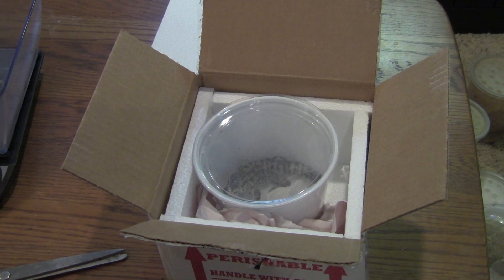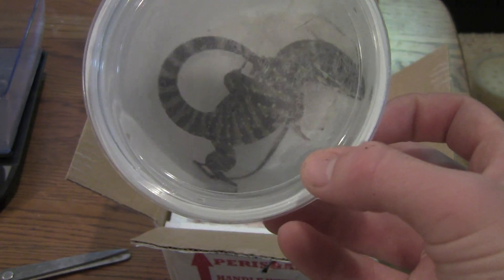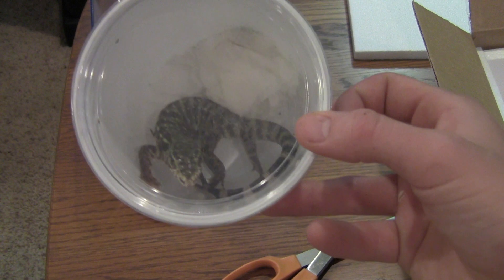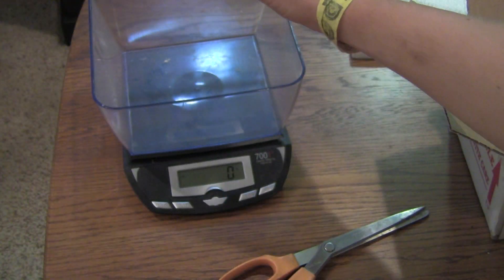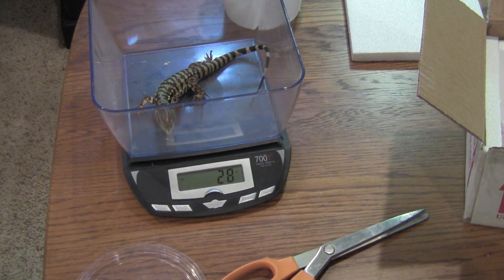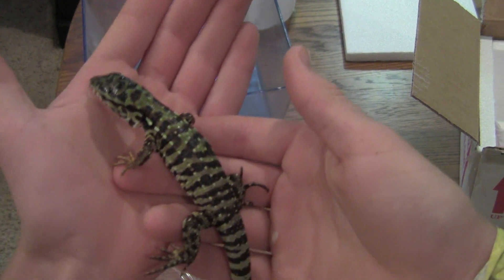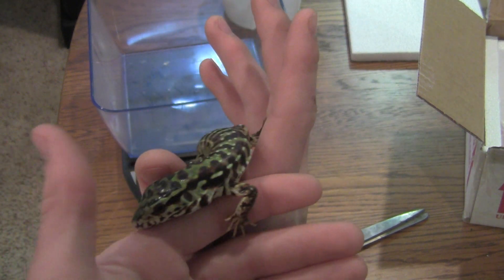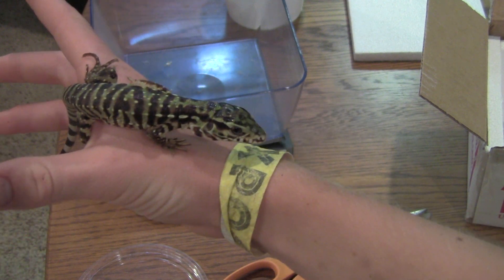New Red Tegu! -ClassyHerps (Special)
We feature many reptiles and amphibians from Ball Pythons to Poison Dart Frogs!